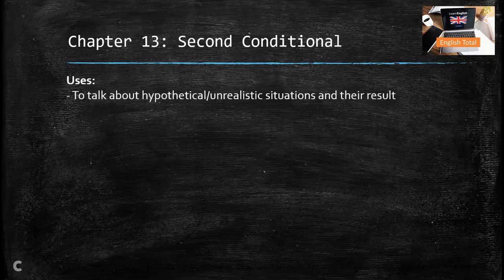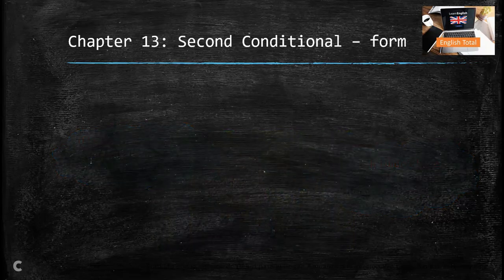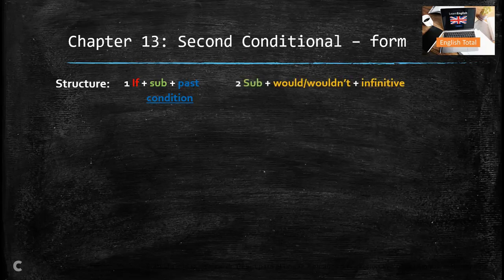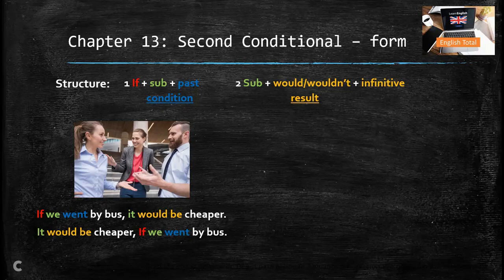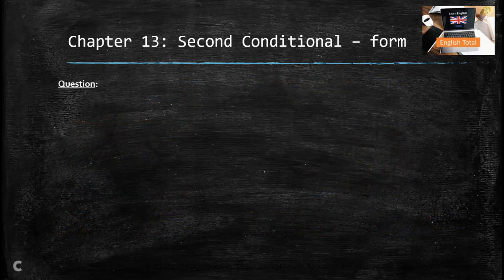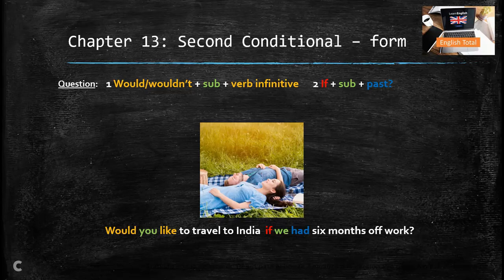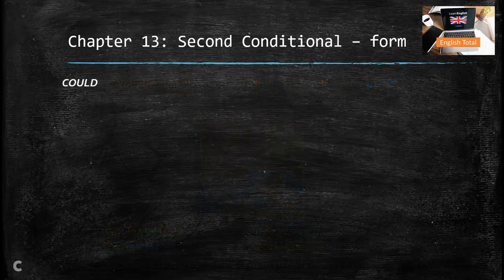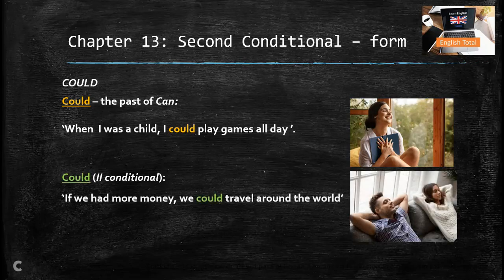English Total - Gramática fácil: Capitulo 13 Como usar el Second Conditional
Mini lección sobre el uso  del segundo condicional en Inglés, explicado de forma sencilla y concisa para que  puedas formar oraciones sencillas para usar en conversación desde el primer momento!

Quick lesson on how to use the second conditional in  English. Learn how to form sentences easily to speak like a pro from the getgo!